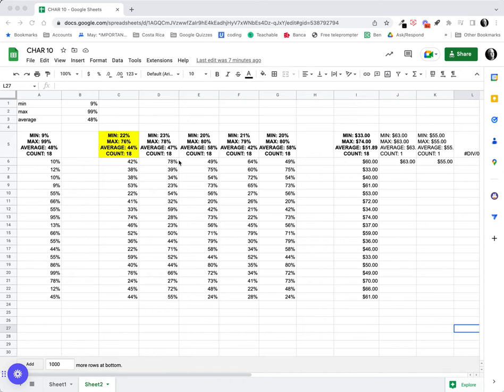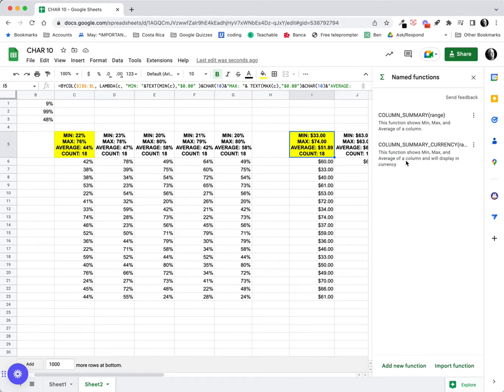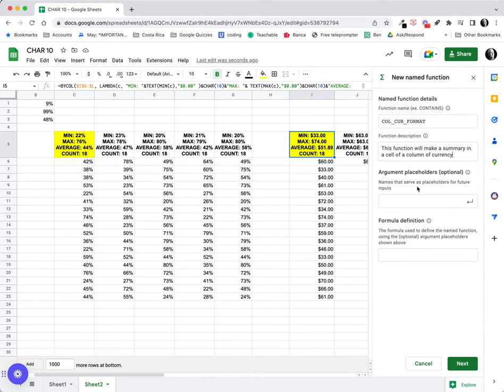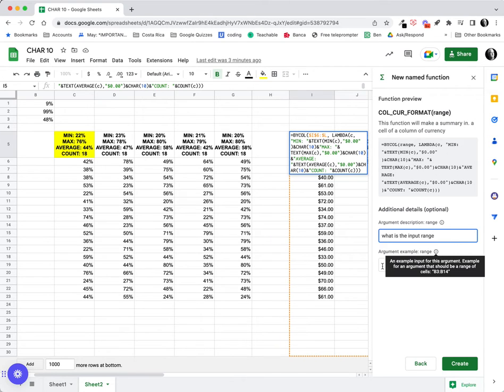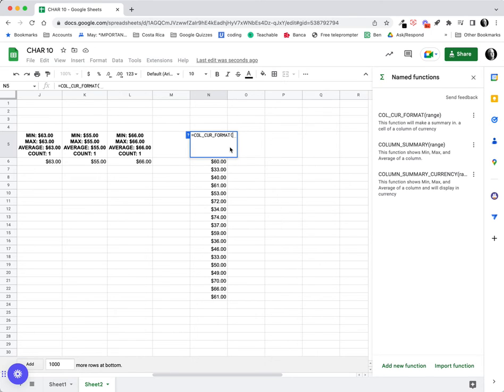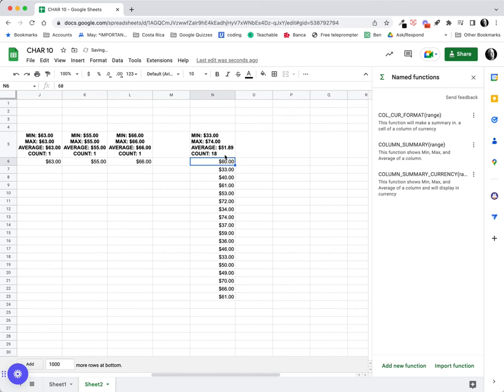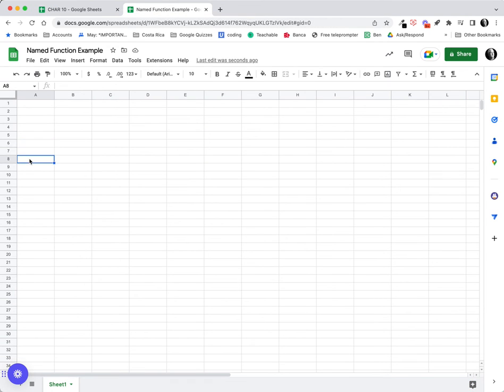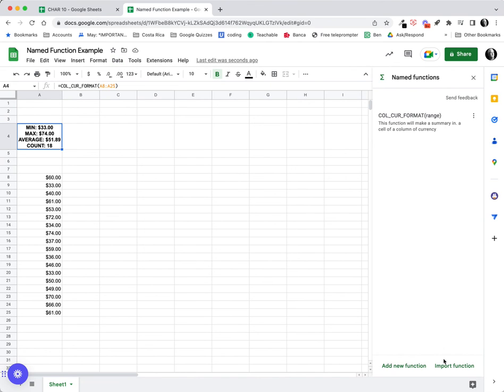Learn how to use the NAMED FUNCTIONS options in google sheets, build and import to other sheets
@redtailfanschool In this video we show how to save a complex function you build name and define it, then be able to import it from one sheet to another. In many ways a game changer for using Google Sheets more extensively.